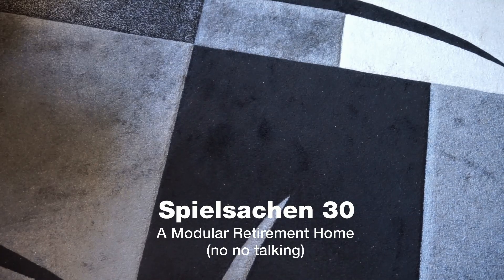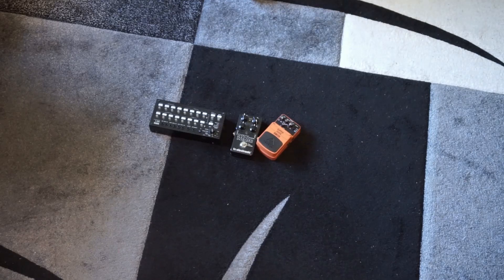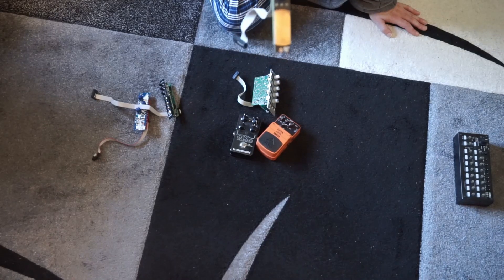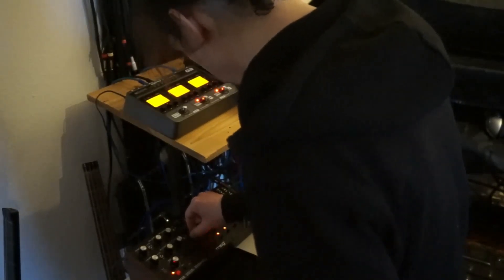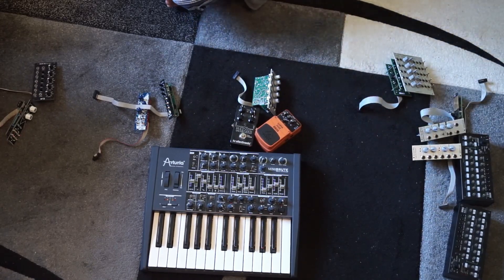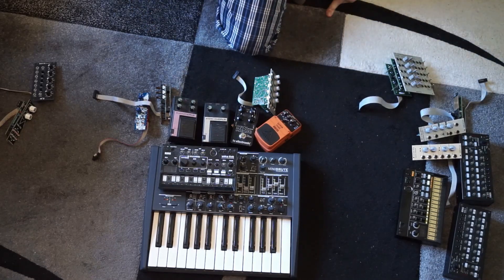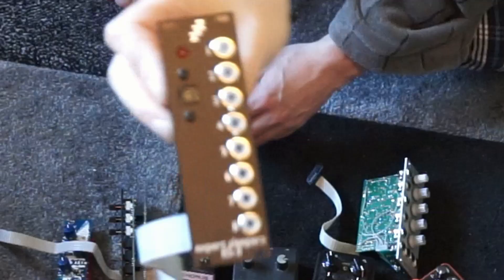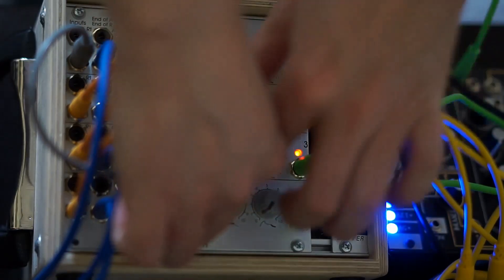Spielsachen 30: "A Modular Retirement Home" (no no talking)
I look at a few components (Eurorack modules, effects and embedded synths/drum machines alike) that have at one time been a part of the "Spielsachen" setup and look at what good they are.

Components covered:
Arturia Minibrute
Korg Volca Kick, Korg Volca Beats
Ibanez Stereo Chorus/Bi-Chorus
TC Dark Matter
Behringer SF300
Doepfer A-143-2 Quad ADSR, A-143-4 Quad VCO/VCLFO
Doepfer A-110 VCO, A-192-2 MIDI Interface, A-110-4 Precision Sine VCO
Doepfer A-143-2 Quad Exp VCA, A-138u 2x3-1 Summer
dreadbox Dual VCA
LEP Piattino
Snazzy FX Kitty Eyes
Expert Sleepers ES-3